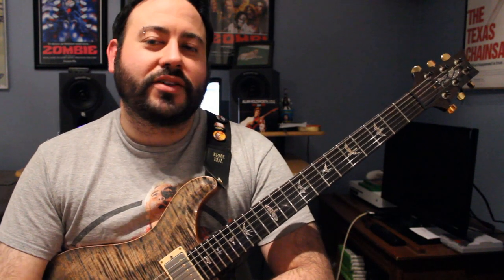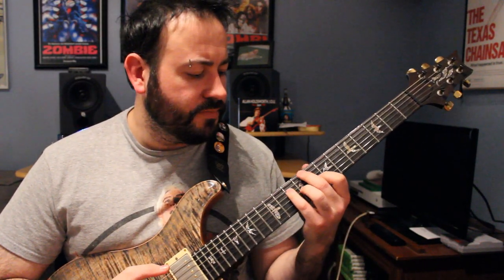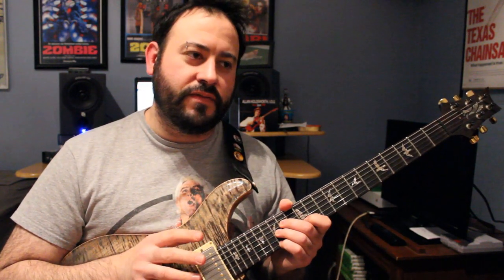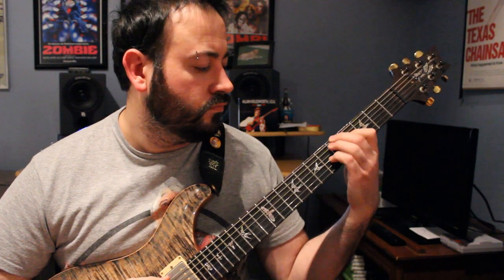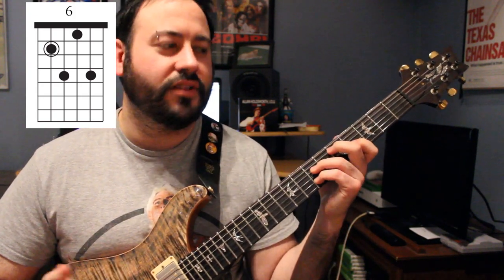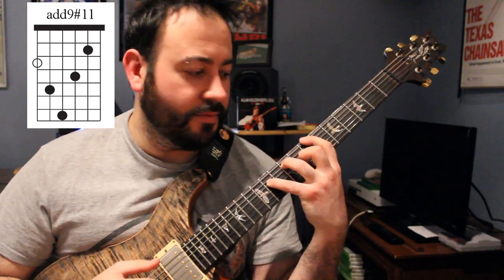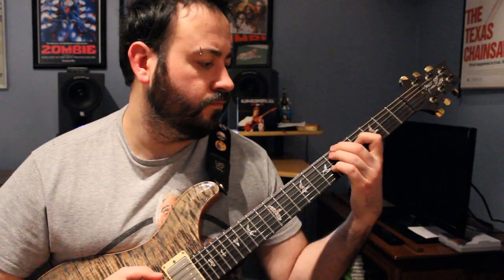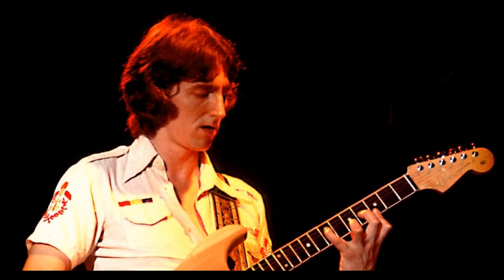Allan Holdsworth - Letters of Marque Lesson & Tutorial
NEW!  Solo harmony lesson with Allans handwritten chart.

Back with another lesson video!  This time we're going over one of Allans more popular tunes, Letters of Marque from his first album.  I was having some major camera issues so I had to go fast, so I apologize if its hard to keep up!

Some of you also might take some issue with some of the chord names.  I figured I would add I did not take the bass note into consideration and only focus on the chords.  I also tried to give the chord the most straightforward name I can, even if functionally it might not be correct.

Also, let me know what other songs you would like to see!  For those that do not know, I have written a book that lists and arranges chords used by Allan.  In doing that I have transcribed over 50 of his tunes.